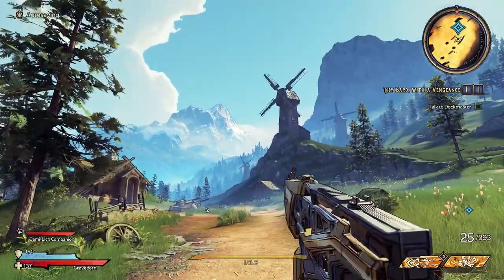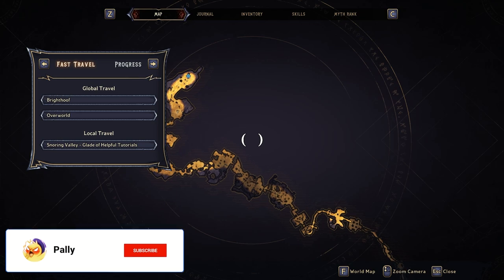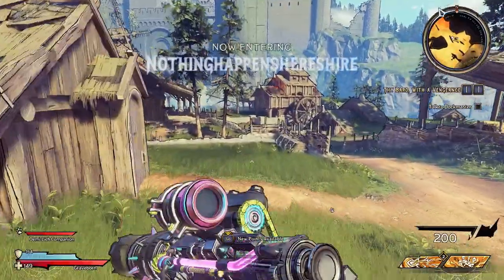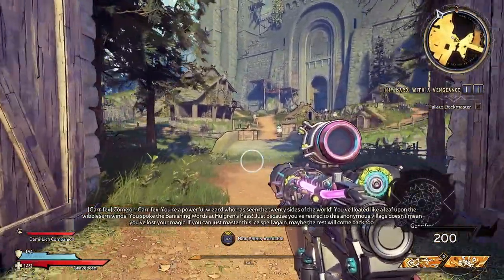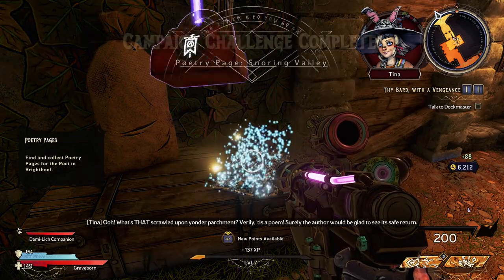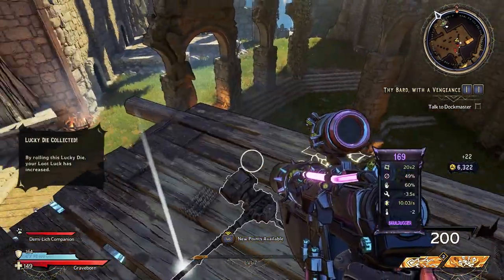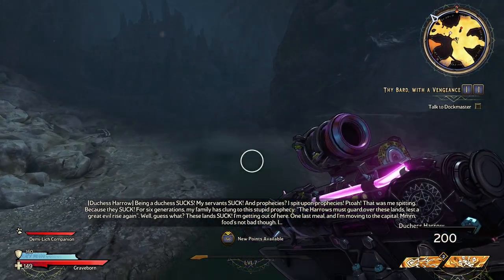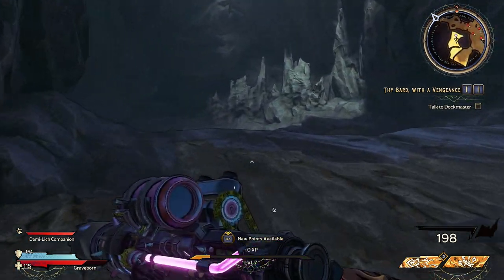Snoring Valley - All Collectible Locations | Tiny Tina's Wonderlands Guide / Walkthrough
Embark on an epic adventure full of whimsy, wonder, and high-powered weaponry in Tiny Tina's Wonderlands! Roll your own multiclass hero then shoot, loot, slash, and cast on a quest to stop the Dragon Lord. It is a spin-off in the Borderlands series and a successor to Borderlands 2: Tiny Tina's Assault on Dragon Keep.

End card Music: Peacock by 7 Minutes Dead